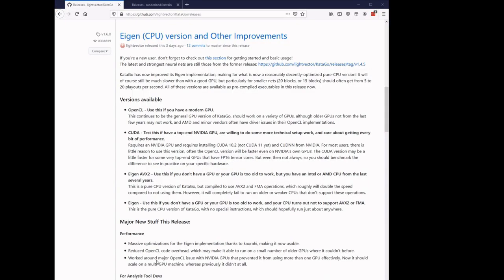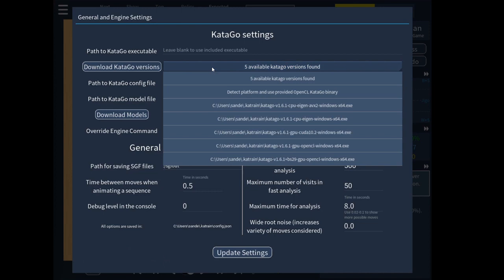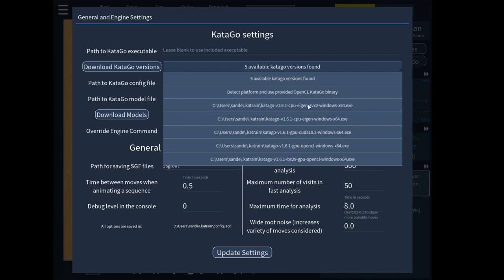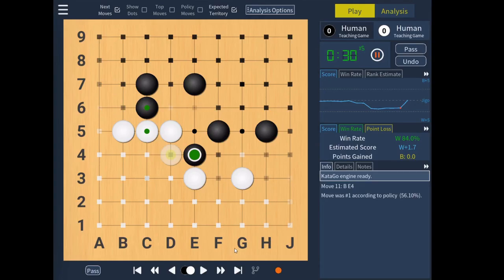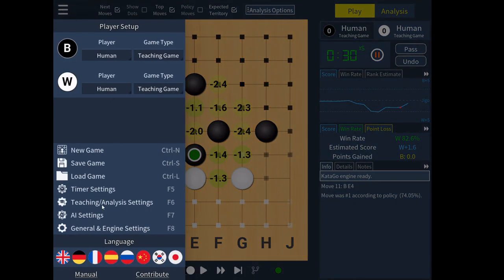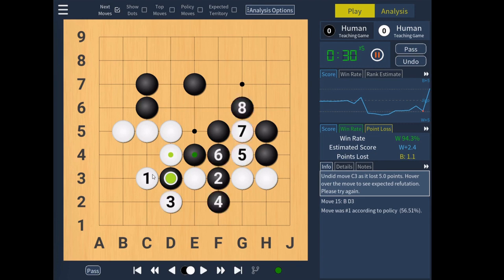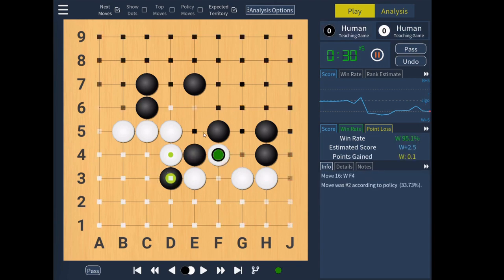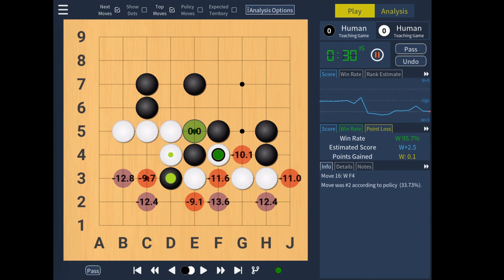KaTrain v1.4 features: CPU-only KataGo and Territory loss visualization!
KaTrain is a program which uses the full power of KataGo for reviewing and playing teaching Go/Baduk/Weiqi games.

New Features in v1.4:
0:02 CPU-only KataGo
0:40 Explanation of which KataGo version you want
1:55 Detailed point loss on moves
2:39 Point loss area visualization in teaching games
3:32 Continuous analysis indicator